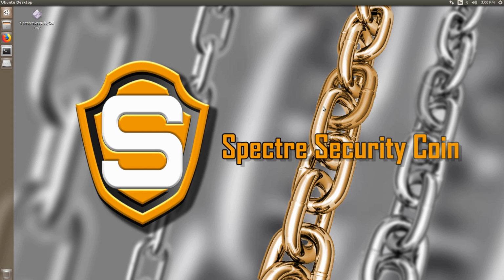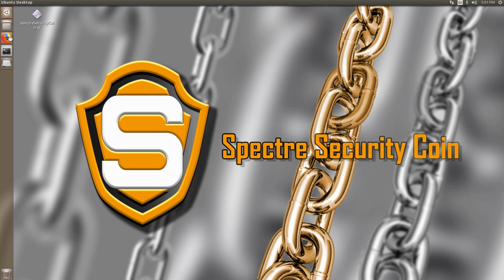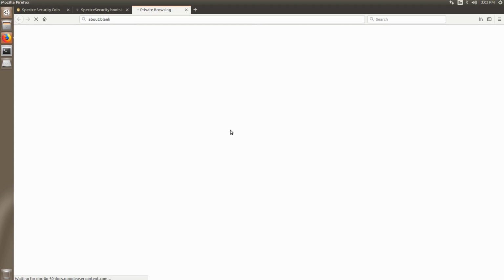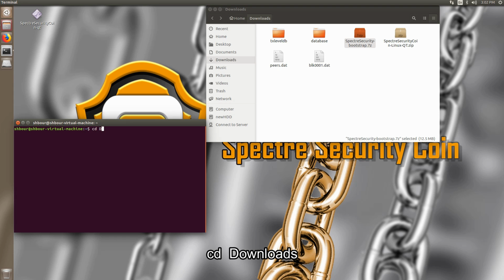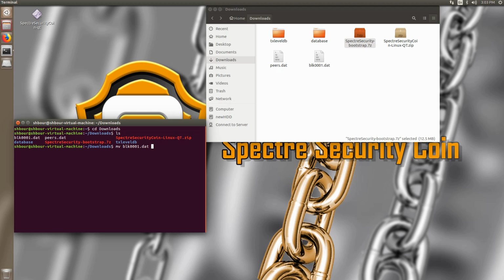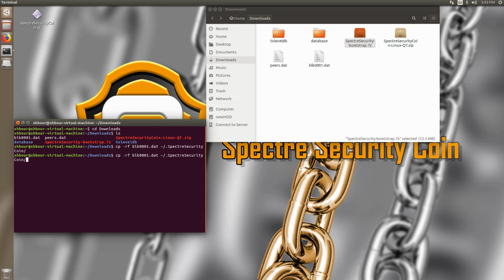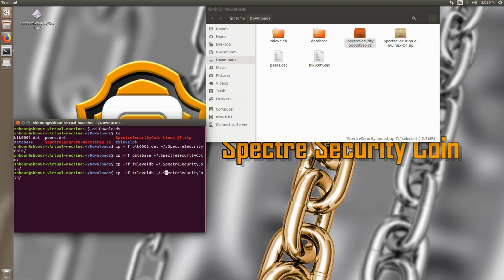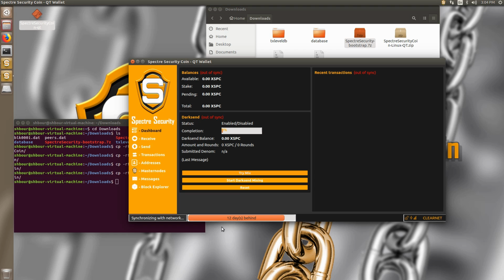Spectre Security Coin Bootstrap Linux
This short tutorial will show you where to download and how to import the blockchain bootstrap for your Spectre Security Coin wallet on a Ubuntu 16 machine.